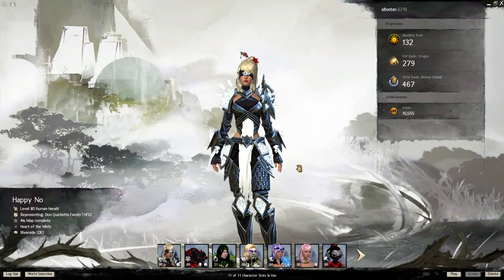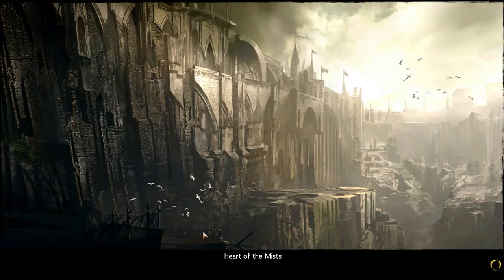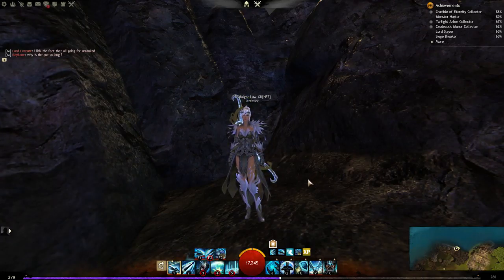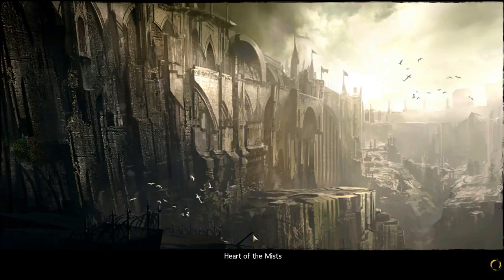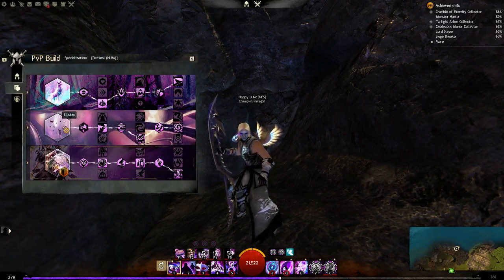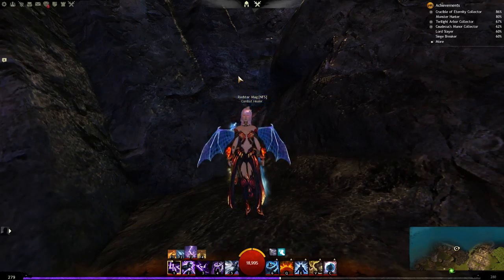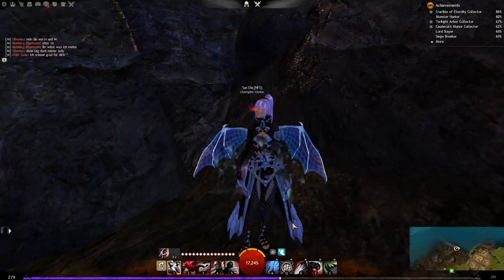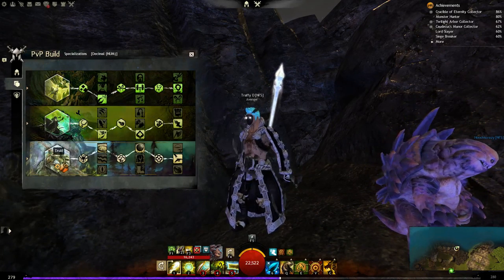Guild Wars 2 - All my Characters & short counter guide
Asustame panteon?!?

This will be my last video for the next 2 weeks cuz i'm gonna be on vacations. (hope you don't miss me too much :P)

I show you here all my characters / professions that I own and what counters what in a short explaination. A longer video with my skins and stuff explained will be uploaded another day don't I promise.

I show you a kinda short guide to what counters what and also the reasons for how and why.

Of course you can argue with more things and see some counters different but it's how I see it. Some counters are stronger some less and at the end it's all mixed due to the fact that you can swap builds to counter if you prepare 1v1s.

It's most likely based on the current meta builds so if all play the meta ones you should be able to counter them with the mentioned classes.

Now again thx for over 1'500 subscribers withing again such a short time :-)

I hope you all enjoyed watching it and feel free to write me ingame, on youtube or below in the comments any question or suggestion.

List of the characters name:

Happy No / Revenant - Herald
Whitebeard Xii / Warrior - Berserker
Trafalgarlaw Xii / Guardian - Dragonhunter
Sun Dia / Thief - DareDevil
WaZn / Engineer - Scrapper
Traffy D / Ranger - Druid
Redstar Mag / Elementalist - Tempest
Blackstar Dia / Necromancer - Reaper
Happy D No / Mesmer - Chronomancer

All characters are lvl 80 and my guardian has 100% map complete. Fractals i'm lvl 75 currently, dungeons all done and on raids i'm only on the second boss (due to inactivity). PvP all available achievments closely done and the ascension finished + all achievments for it.

+ I Beelzemon I / Thief & Blutengel X / Warrior

Thx all for watching !!!

Server: Flussufer/Riverside (D)
Profession: All of dem :-O
Name: Happy D No and so on
Division: Noob, lower than you, definitely not a smurf
PvP Season: Off season
PvP Rank: Dragon and above xD 270+
Ingame: albostan.6719

HappyNo